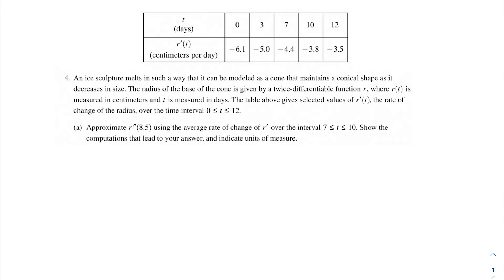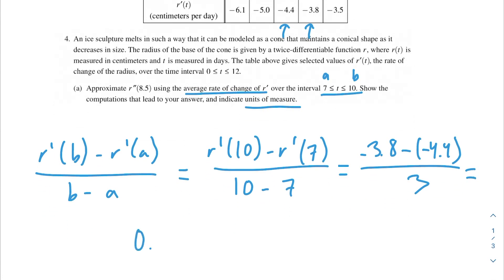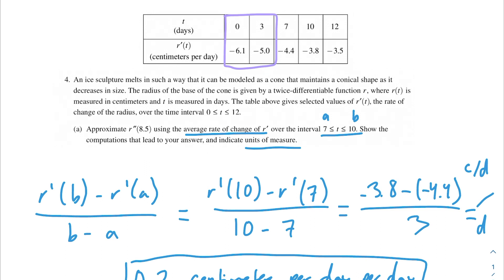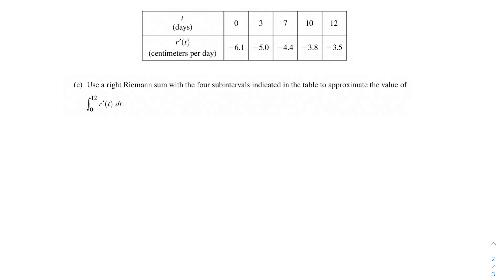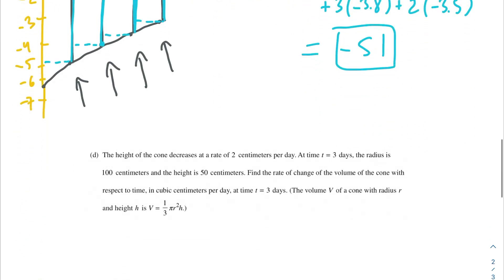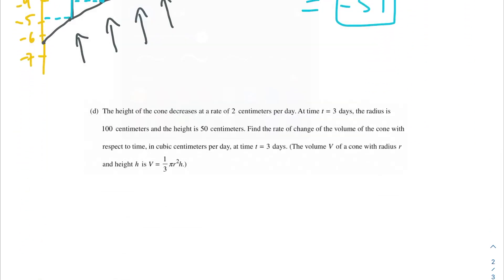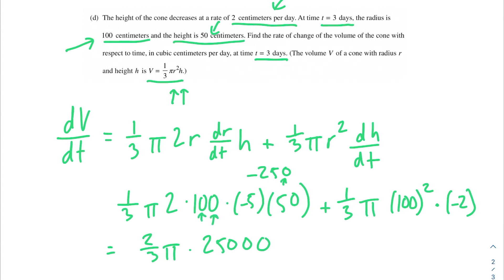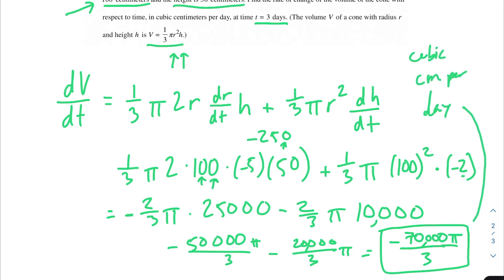2022 AP Calculus AB FRQ #4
An ice sculpture melts in such a way that it can be modeled as a cone that maintains a conical shape as it decreases in size. The radius of the base of the cone is given by a twice-differentiable function r, where r(t) is measured in centimeters and t is measured in days. The table above gives selected values of r'(t), the rate of change of the radius, over the time interval 0 to 12.

(a) Approximate r"(8.5) using the average rate of change of r'(t) over the interval 7 and 10. Show the computations that lead to your answer, and indicate units of measure.

(b) Is there a time t, between 0 and 3, for which r'(t) = −6 ? Justify your answer.

(c) Use a right Riemann sum with the four subintervals indicated in the table to approximate the value.

(d) The height of the cone decreases at a rate of 2 centimeters per day. At time t = 3 days, the radius is 100 centimeters and the height is 50 centimeters. Find the rate of change of the volume of the cone with respect to time, in cubic centimeters per day, at time t = 3 days. (The volume V of a cone with radius r and height 2 h is V = 1/3 * pi* r^2 h)

Timestamps
Intro: 00:00
Part a: 00:26
Part b: 02:27
Part c: 05:11
Part d: 07:35